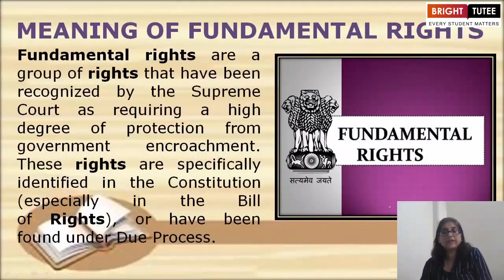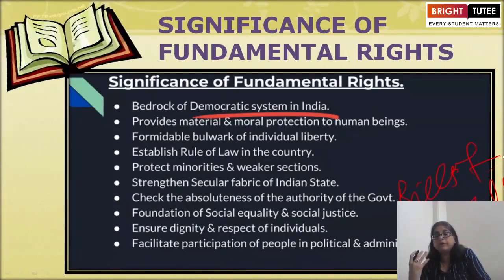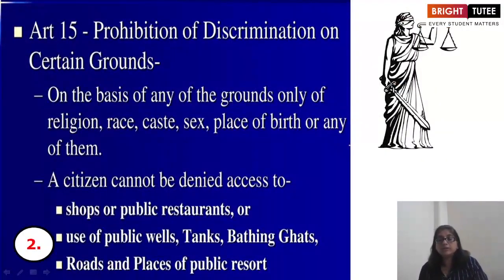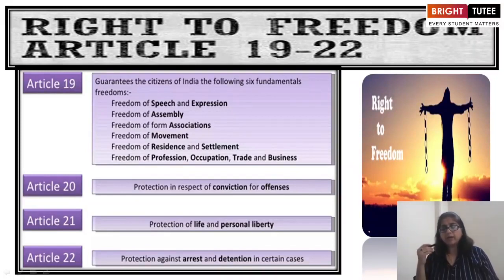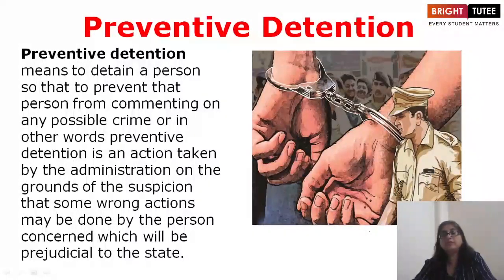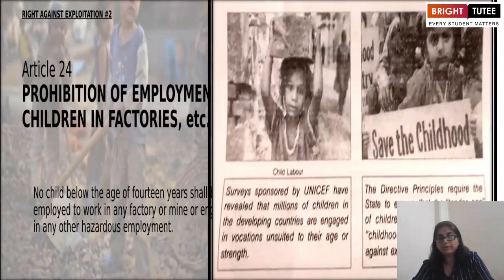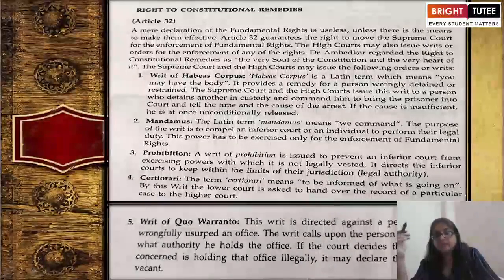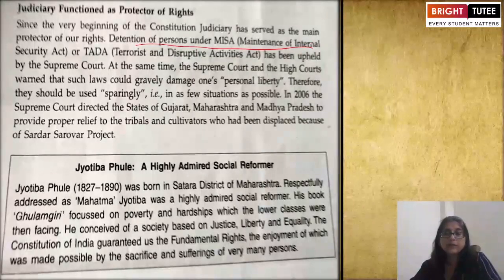1 1 Topic 1 Meaning and Significance of Rights, Fundamental Rights